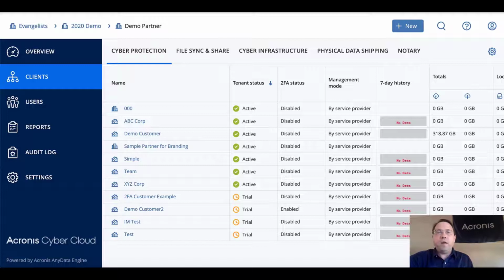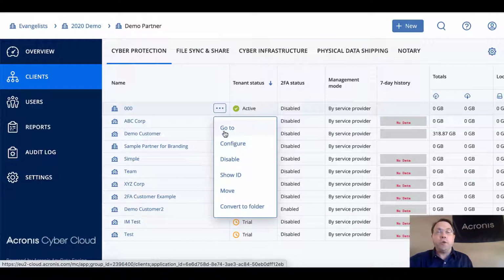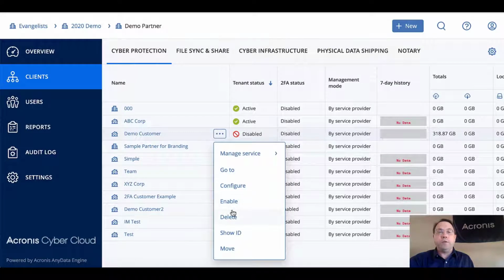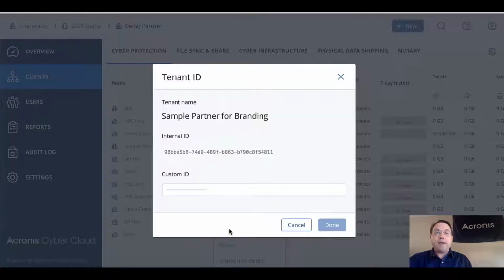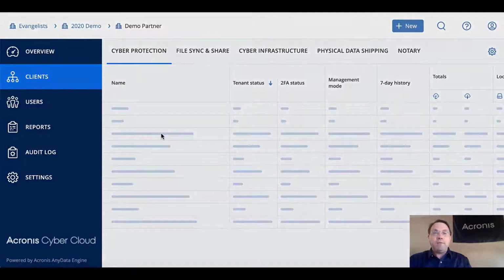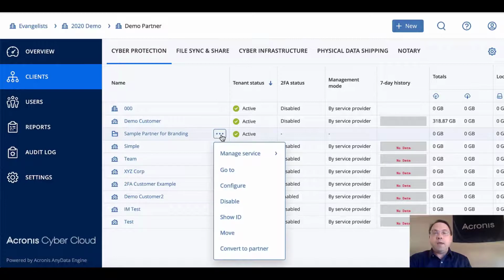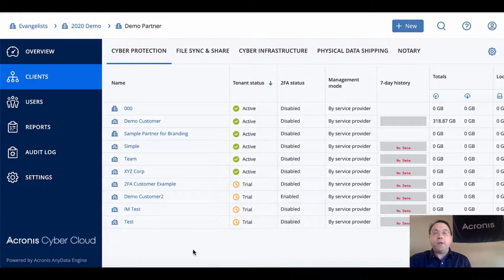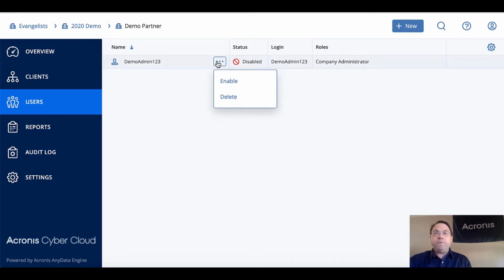Tenant and User Creation - Tenant Operations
In this video, you will learn how to perform various tenant operations in Acronis Cyber Cloud.